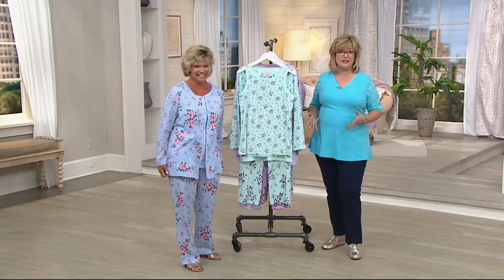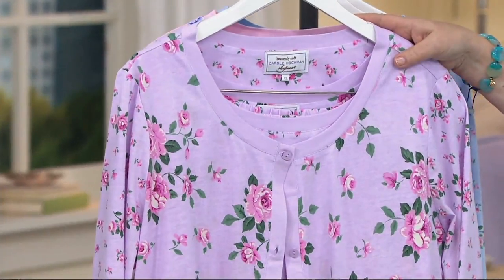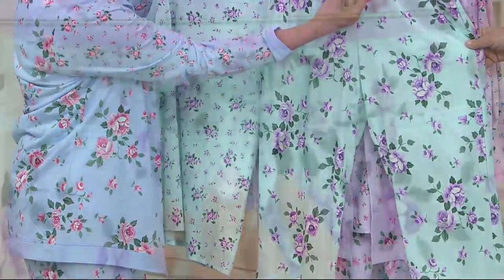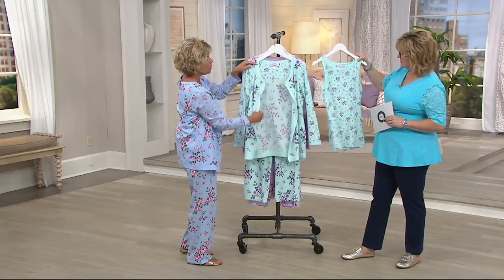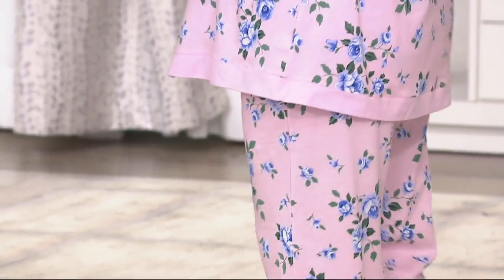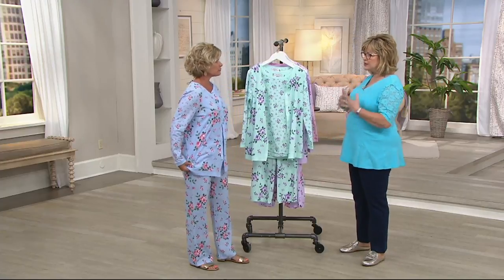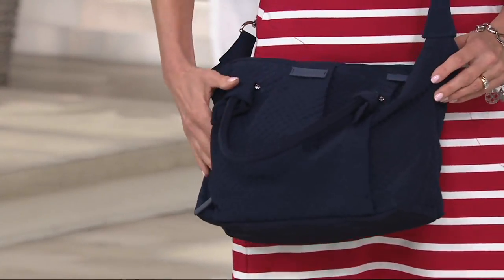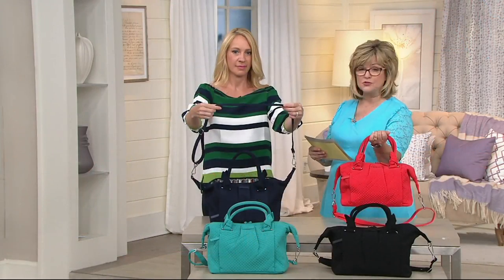Carole Hochman Cotton Jersey Floral Twin Print 3 Pc Pajama Set on QVC